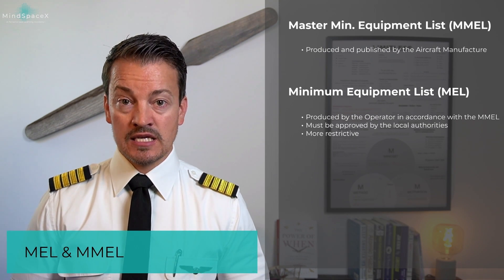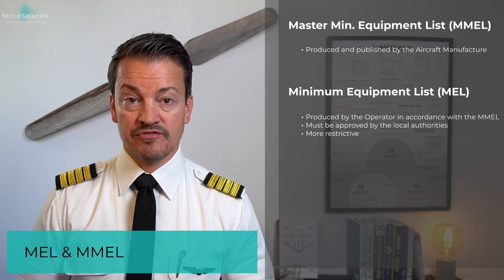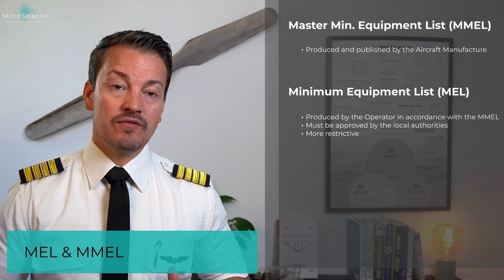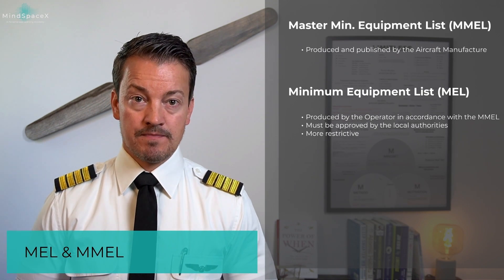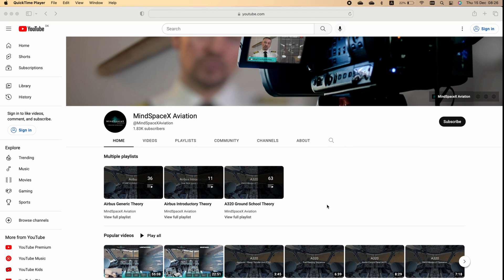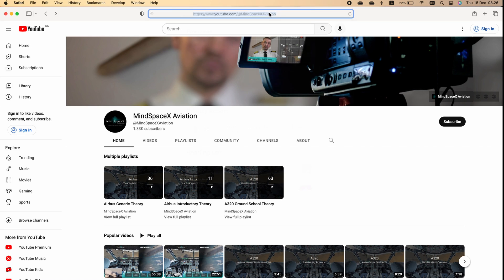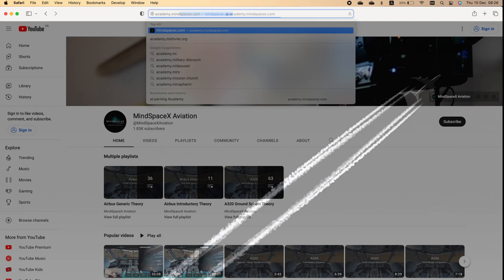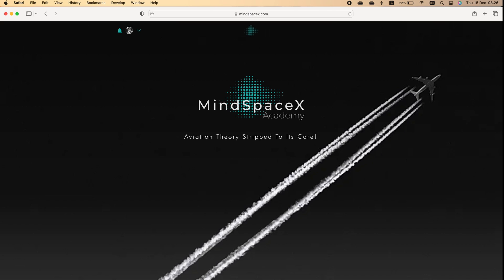Airbus MEL vs. MMEL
In this video we look at the difference between Minimum Equipment List (MEL) and Master Minimum Equipment List (MMEL)